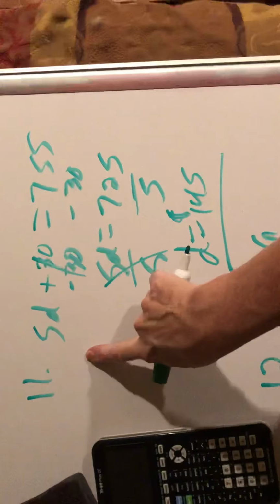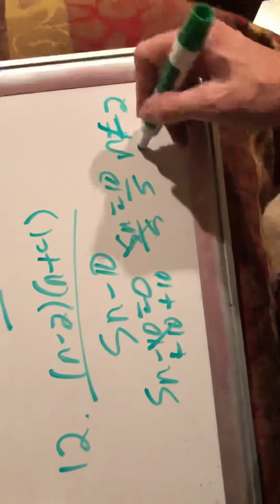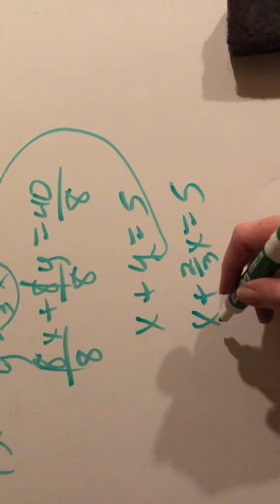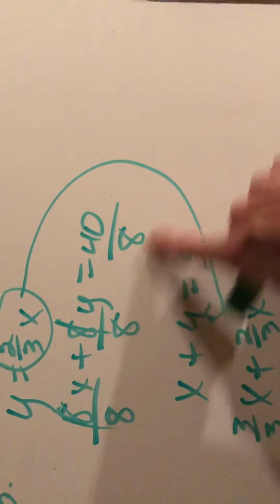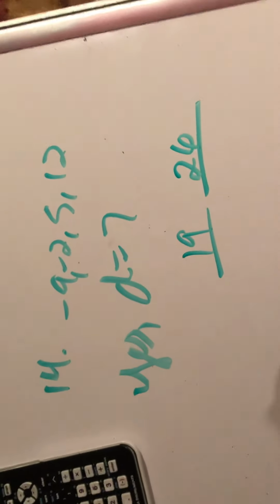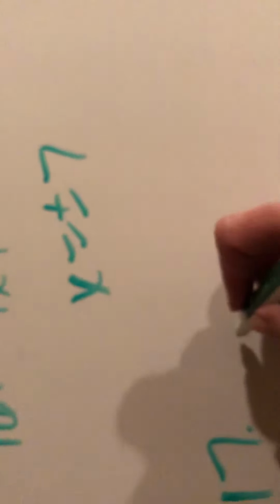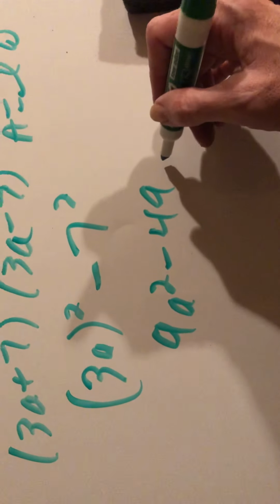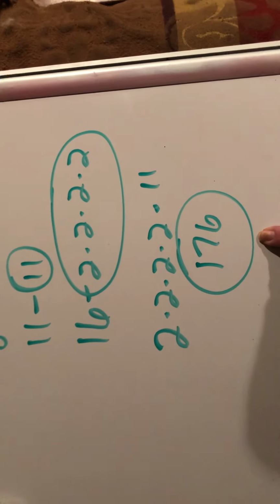Algebra 1 review 15B